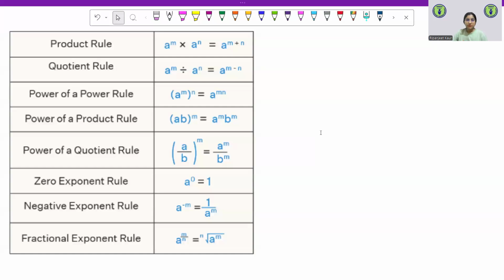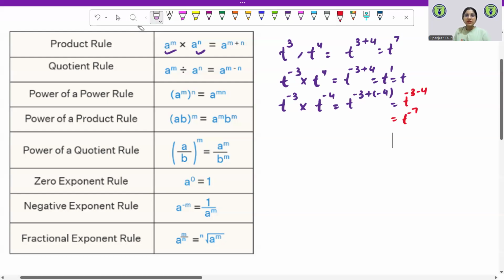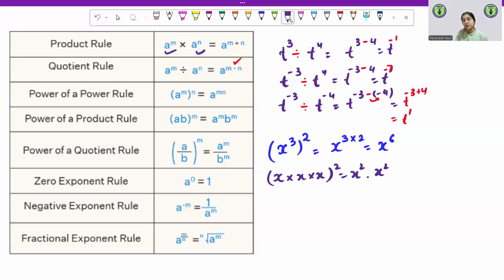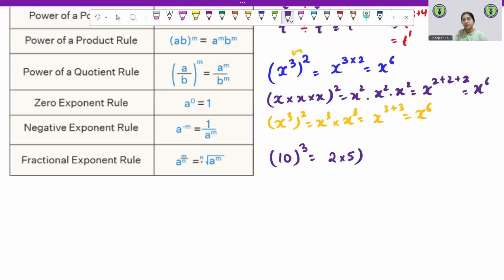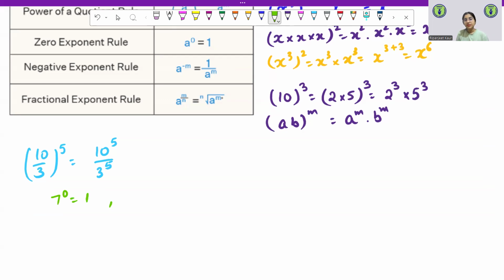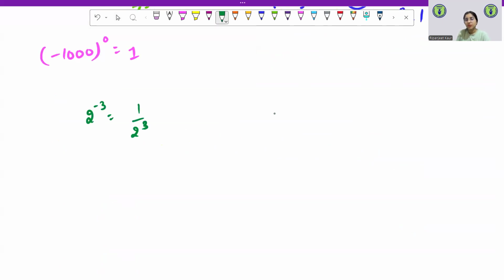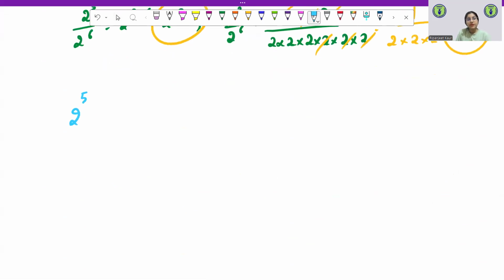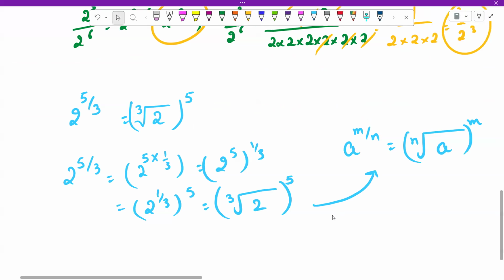Exponent Rules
6 September 2025